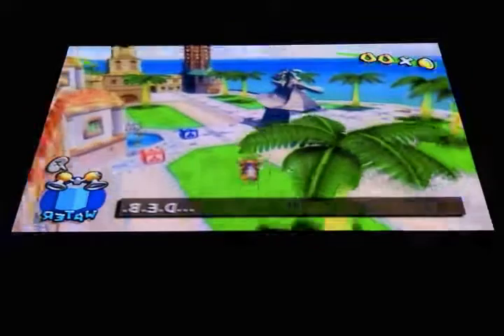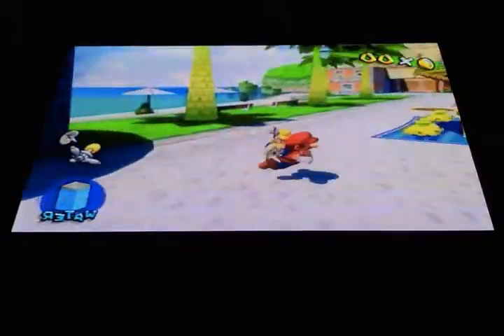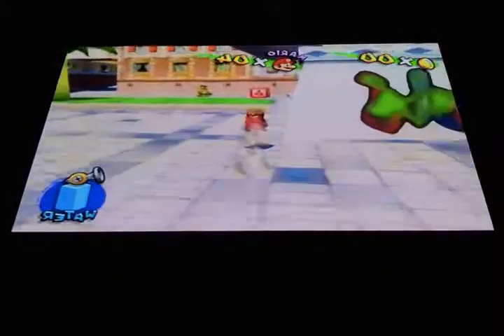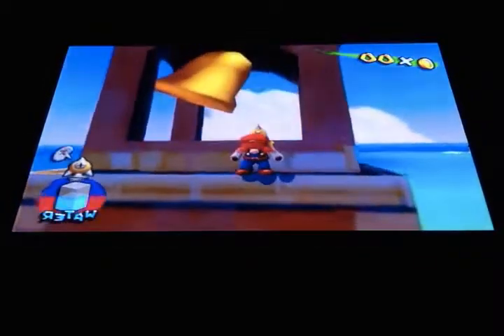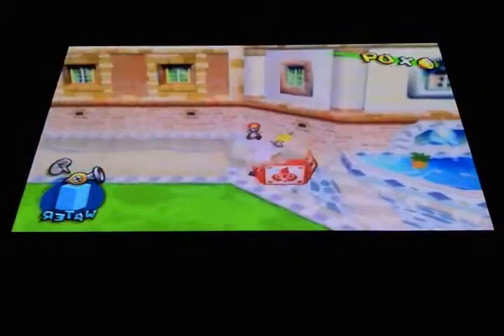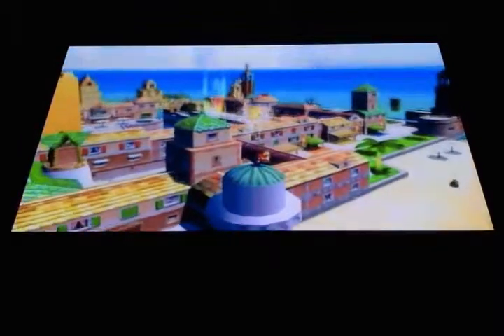Let's Play Super Mario Sunshine - Episode 34: Delfino's Shines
Yes, I have been gone for a while. Yes, I've been lazy with my uploads. But here it is, the next video. I don't think many people could care since my channel is so unpopular, but here it is for the people that do care.